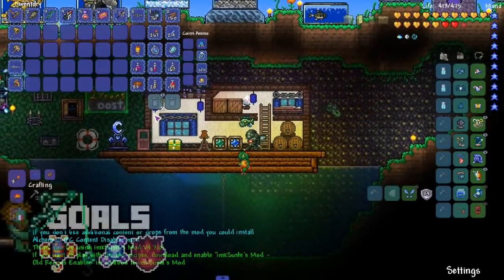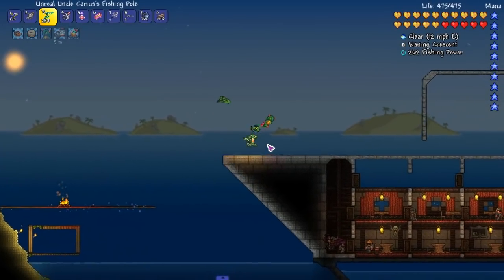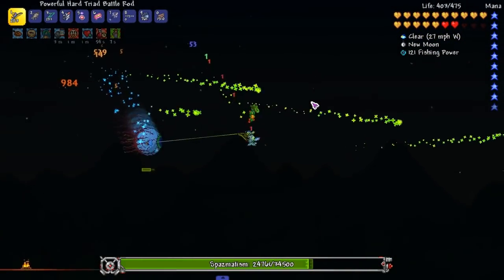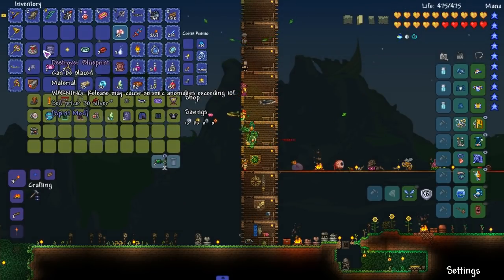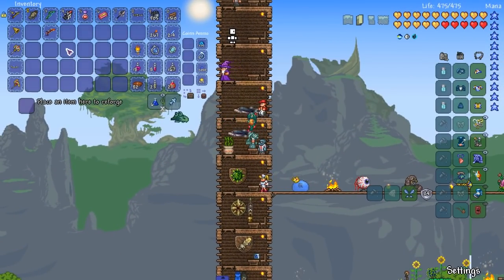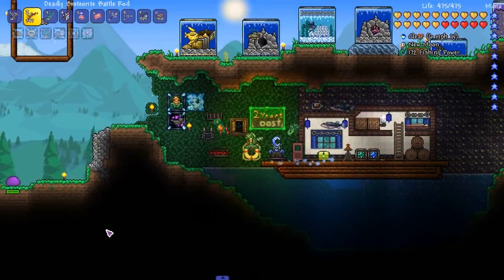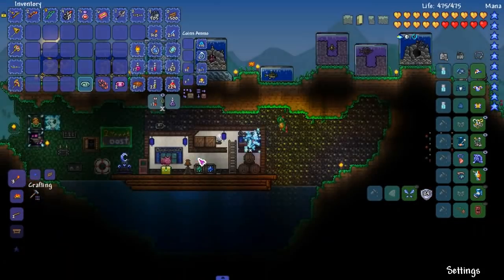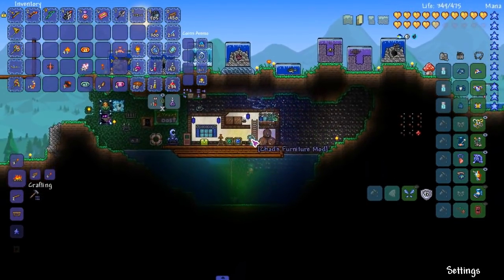BATTLE ROD UPGRADES! - Terraria 1.3 MODDED SEASON 2 v5 - Ep.35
Uncle Carius takes on some bosses with his newly crafted BEETEORITE ROD!